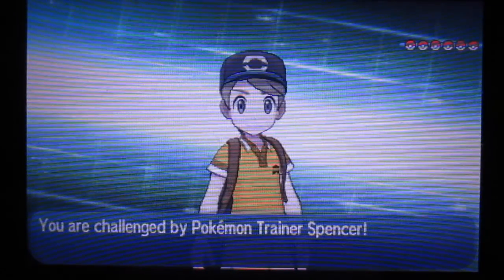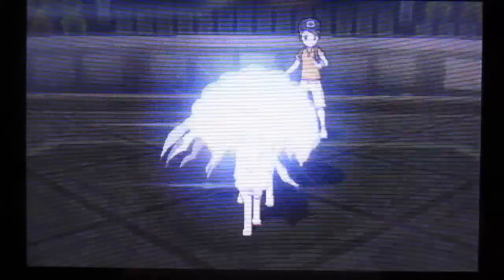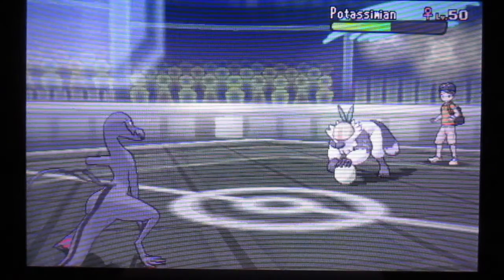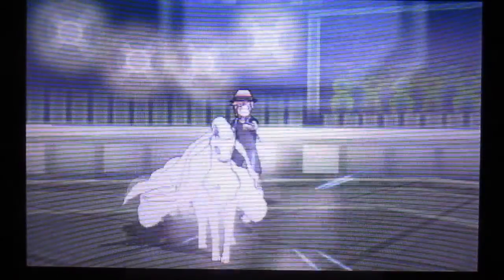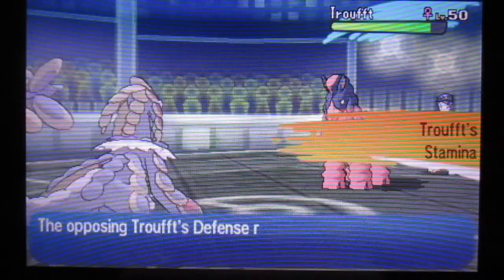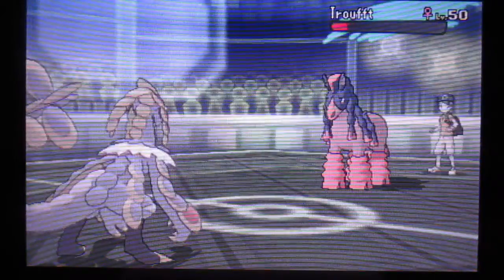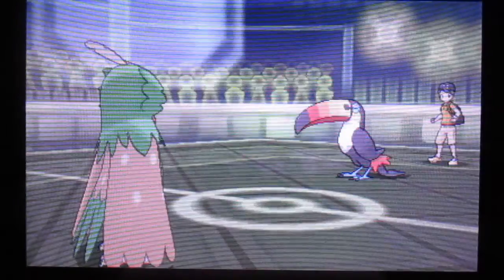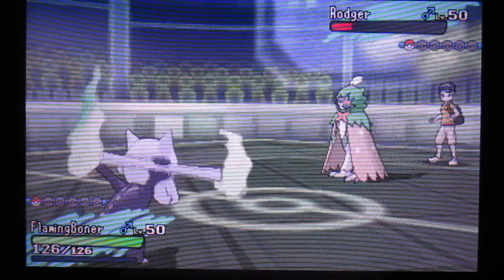Sun VS Spencer 1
My first link battle of Gen 7 using play through teams